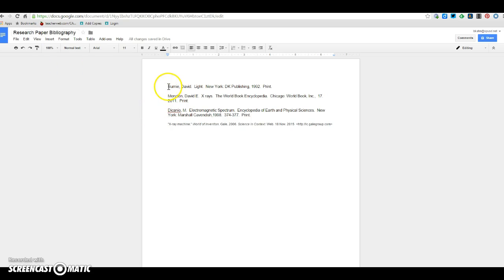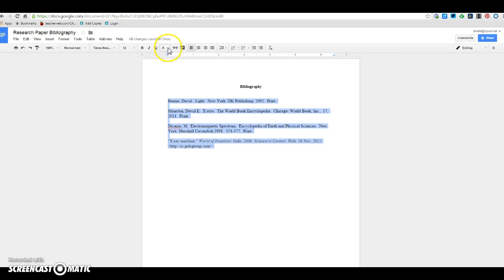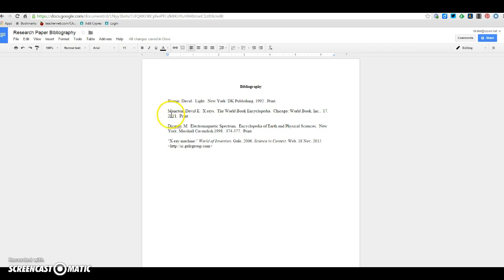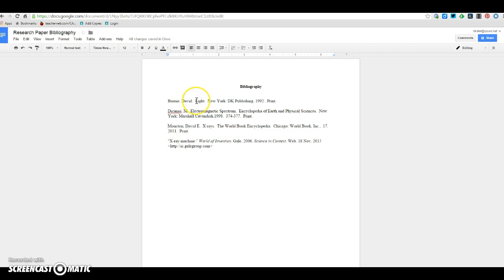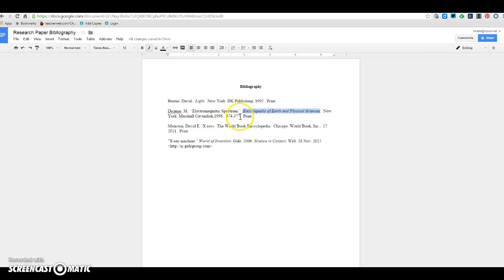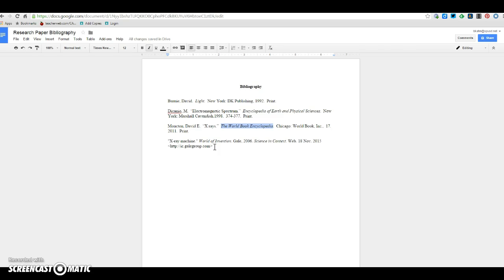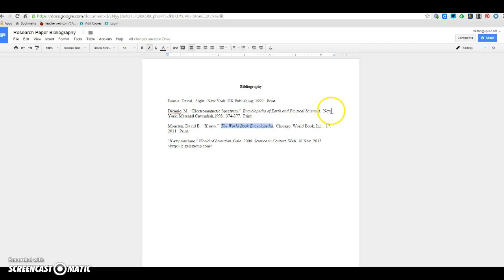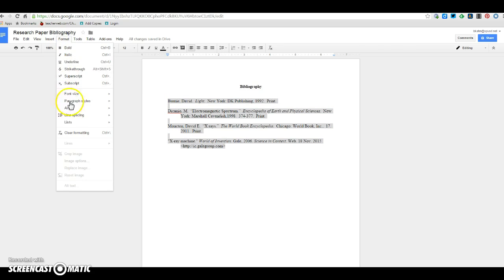Formatting a Bibliography Page in Google Docs